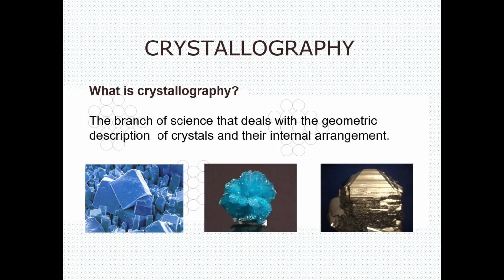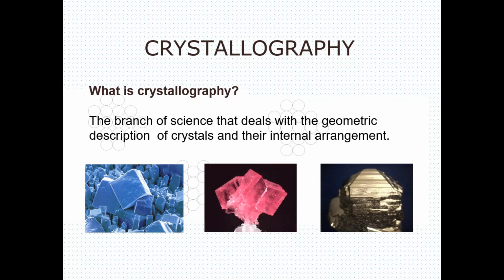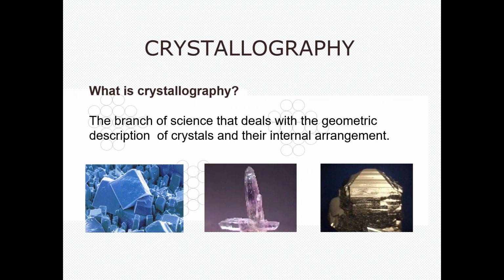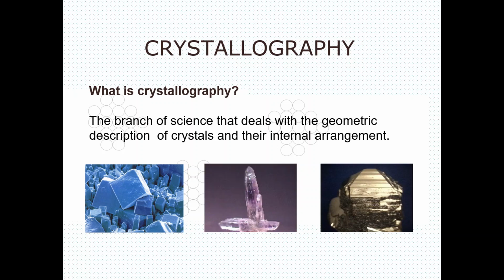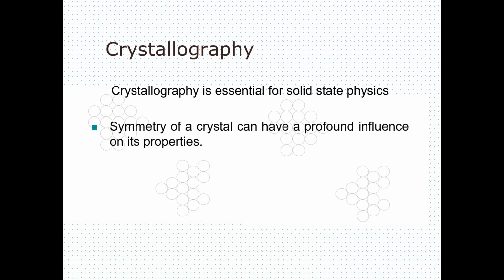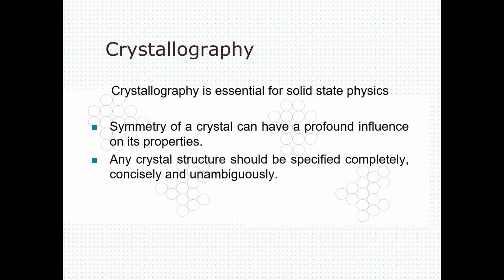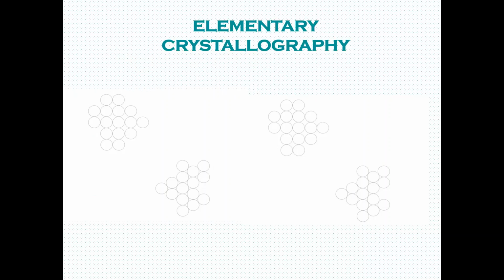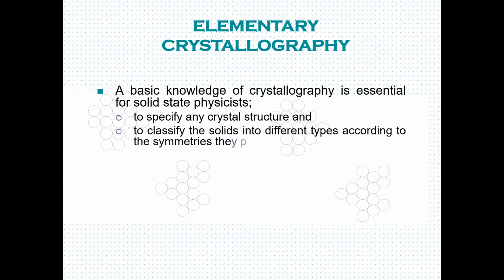What is Crystallography?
Lecture # 02

Solid-state physics studies how the large-scale properties of solid materials result from their atomic-scale properties. Solid-state physics deals with the properties of solids, from the atomic level upwards. It is closely linked to materials science (which also explores the chemical and engineering aspects of materials) and to electronic device technology, which has profoundly influenced our way of life. Here we discuss some technological revolutions that have relied on solid-state physics for basic discoveries and inventions.